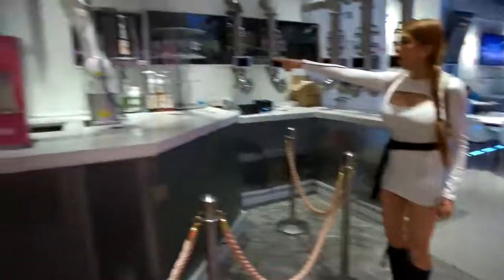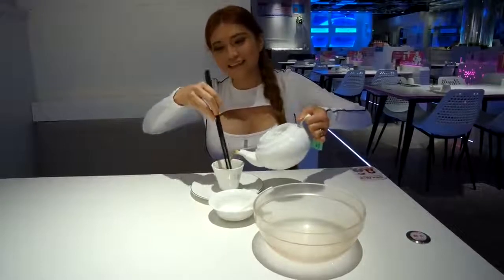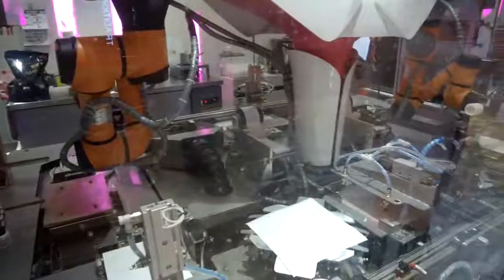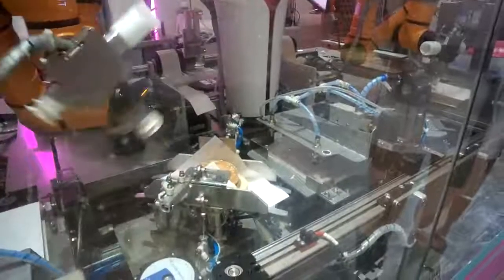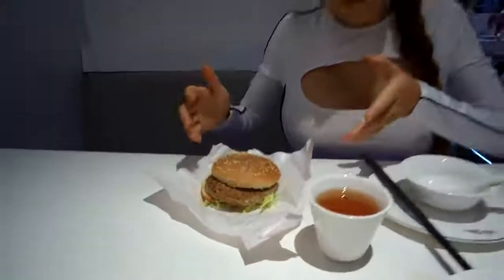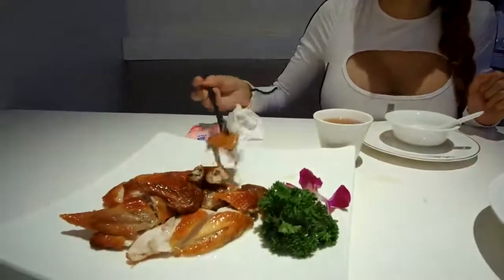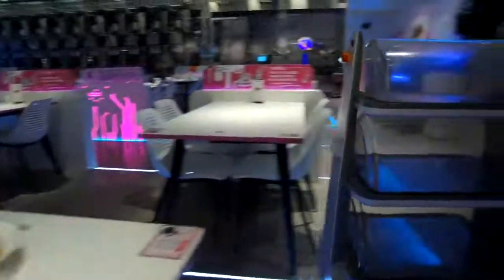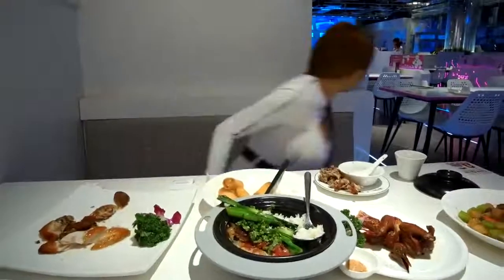China's Best Robot Restaurant!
I visit a restaurant in Guangzhou where all the food is prepared and brought to your table by robots!
TURN ON SUBTITLES WITH THE [CC] BUTTON!

FOODOM机器人中餐厅(花城汇店)
花城大道89号花城汇负一层中B区(失恋博物馆旁)

Cyptocurrency is really helpful:
►BTC: 1JXG6pUMMuAzZmqRX5UPr29hYwanZSZ7NA
►BCH: qq349wffnxfma9u5v3al2zz306rwylyjjvm5t9k3fr
►LTC: LbjggcZzfXwwBY5S5fGWG1NcmSVVFP3iVr
►ETH: 0xf44c663Cc227F6731898c927DAEB36145fFa1085
►XMR: 43EeYf4DopsbqAv3CgFME8Sqdb4a5xJc84EiPnsGGViRSXW5VY64fQnJrgmBnQYBREPqZqJaNjG12B1hjiVPLCpMTgo2GY8